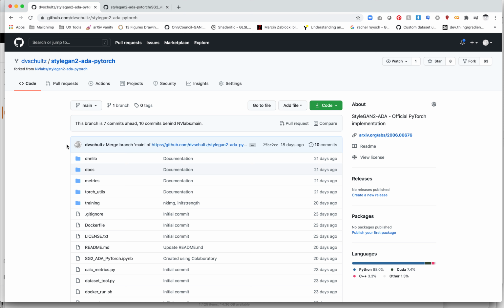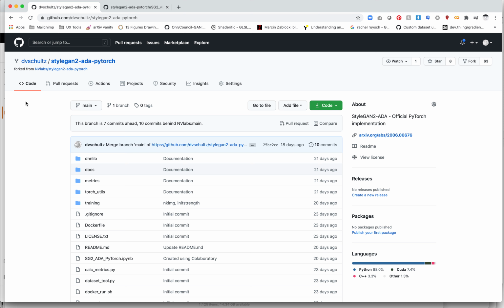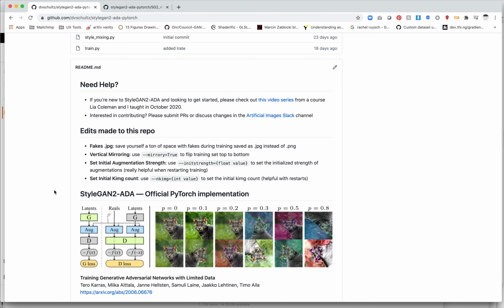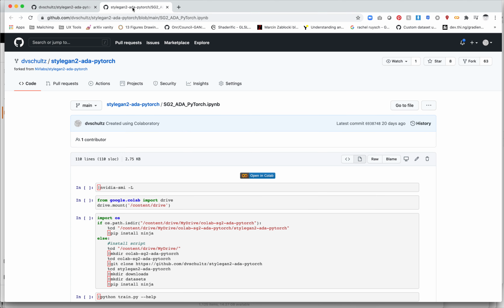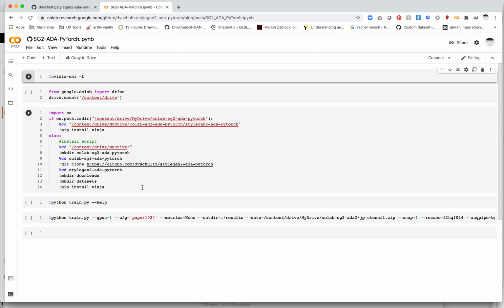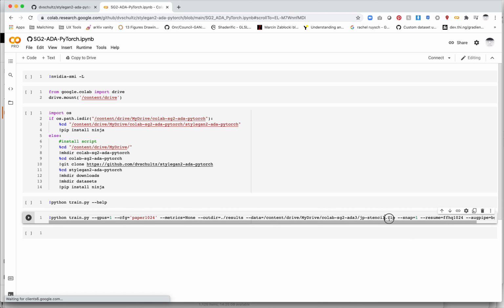The New StyleGAN PyTorch Model: Huge Efficiency Improvements from NVIDIA